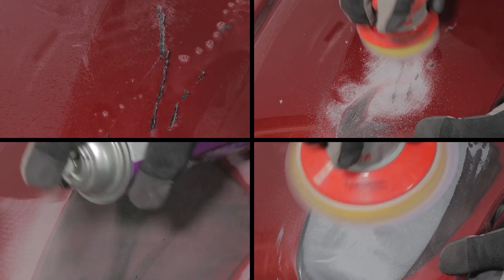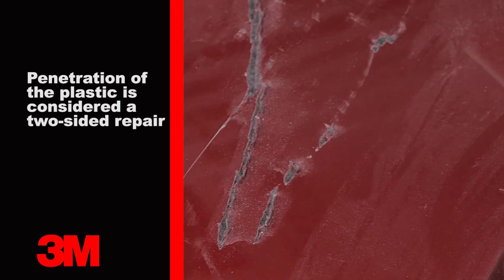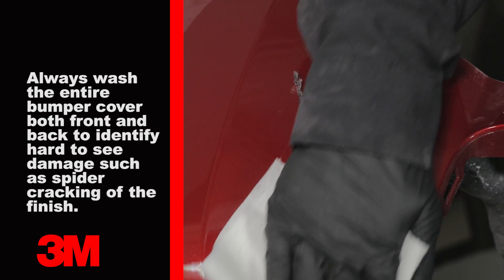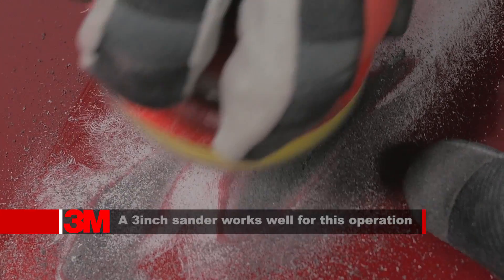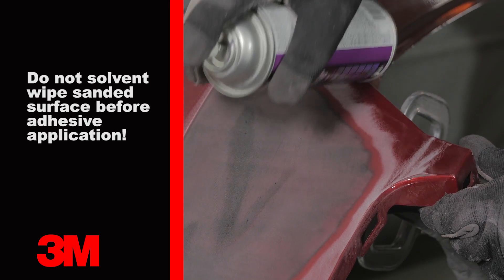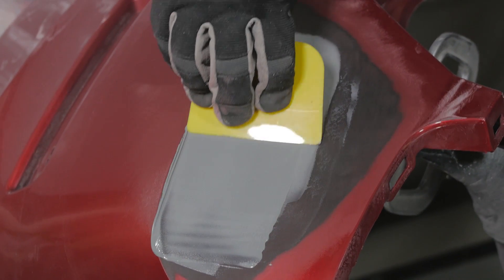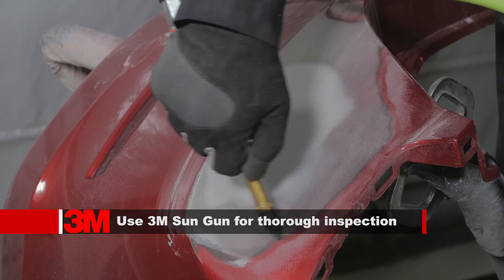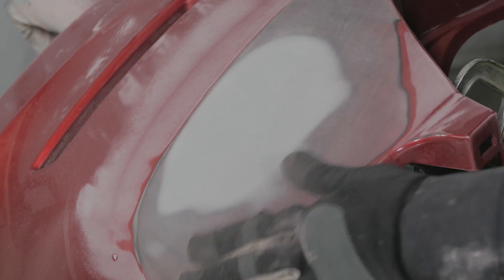Proper Cosmetic Flexible Repair Bumper Repair Process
Standard Operating Procedure for a one-sided flexible cosmetic repair on a bumper or other plastic part.  For example, a shallow gouge or scratch.  A strong, flexible repair can be done with 3M™ EZ Sand Multi-Purpose Flexible Adhesive.  Don’t forget to use 3M™ Polyolefin Adhesion Promoter!